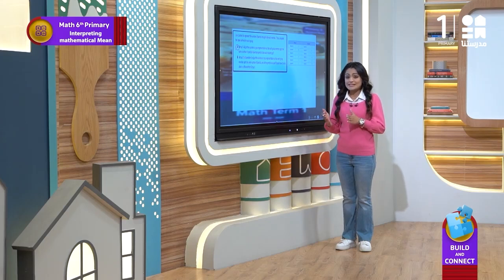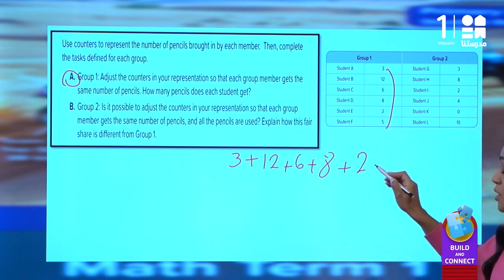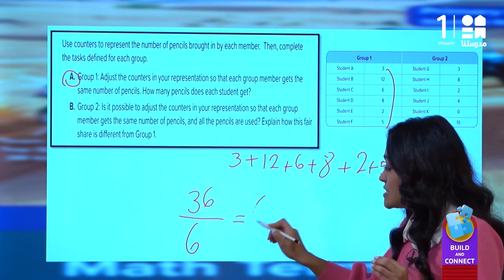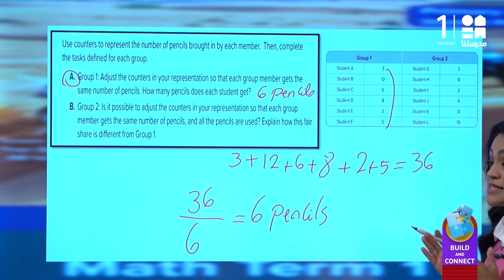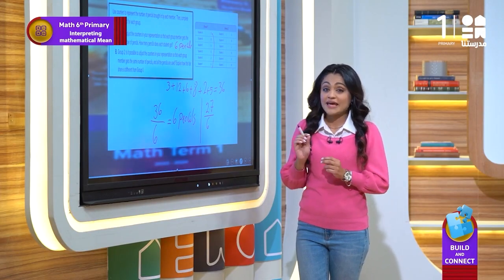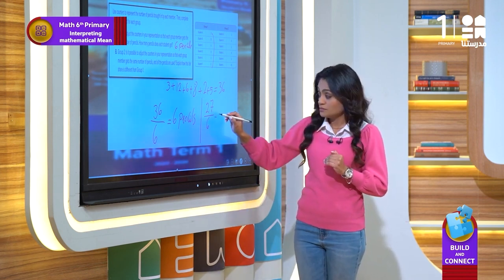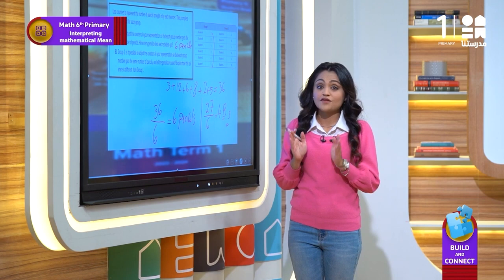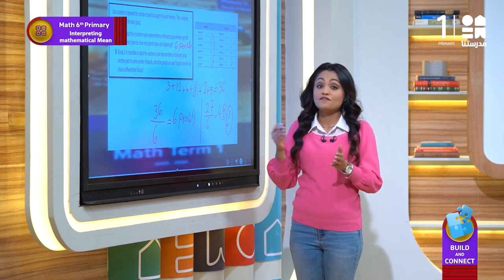Interpreting mathematical mean | Math | الصف السادس الابتدائي